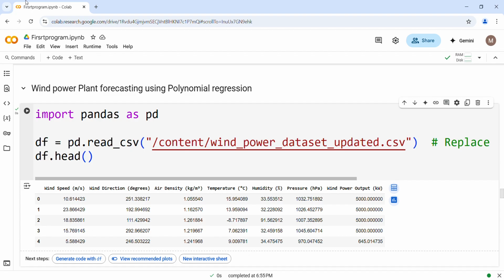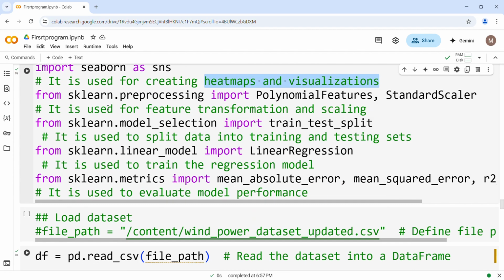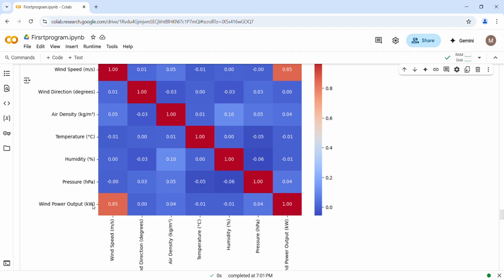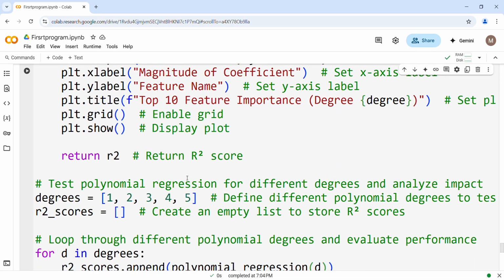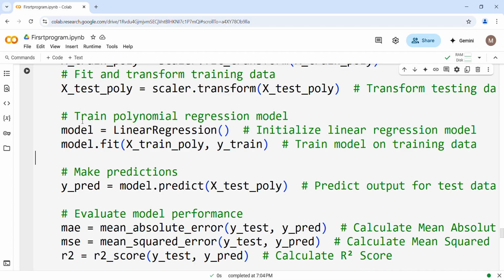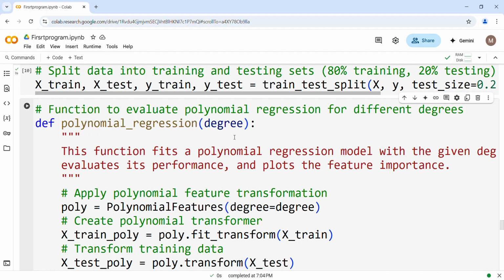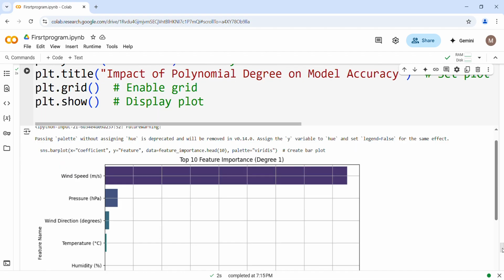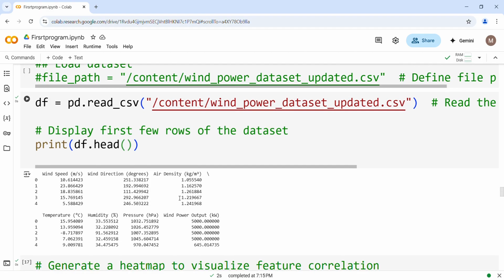3. Polynomial Regression for Predicting Wind Power Generation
In this video, I walk you through Polynomial Regression and its application in predicting wind power generation. We explore how the degree of the polynomial affects model accuracy and analyze performance using key metrics:

✅ R² Score – How well the model fits the data
✅ Mean Squared Error (MSE) – Measures prediction accuracy
✅ Mean Absolute Error (MAE) – Evaluates error magnitude
✅ Correlation Heatmap – Understanding feature relationships

By the end of this lecture, you'll see how R² score guides the best model selection and how polynomial regression enhances wind power forecasting.

🚀 Watch, learn, and apply ML to renewable energy! 🌱⚡